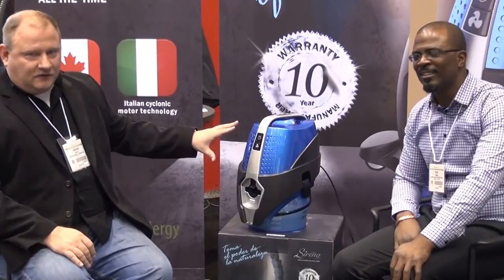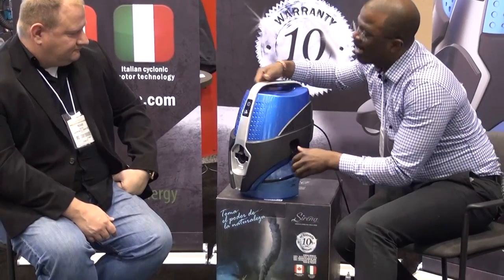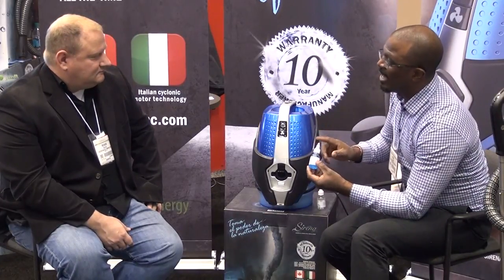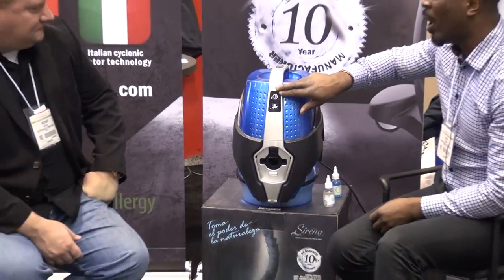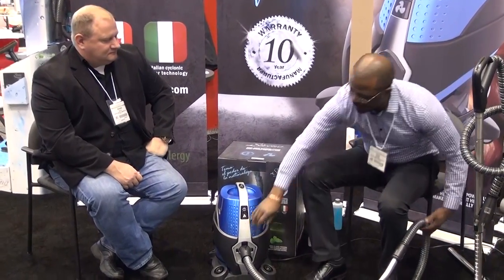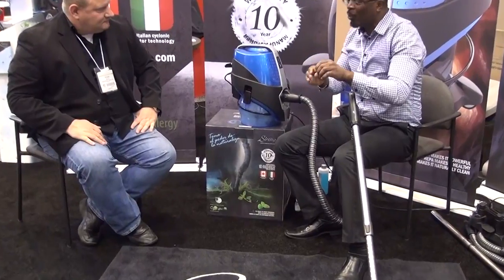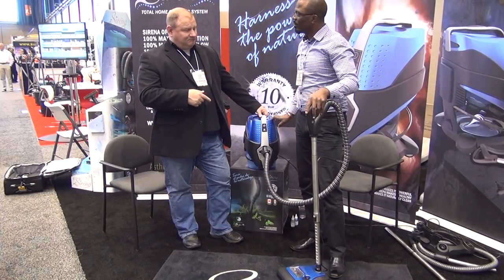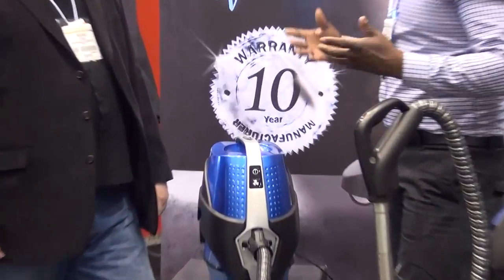Sirena Water Vacuum Cleaner | LIVE From The 2014 IHA Trade Show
LIVE From The 2014 IHA Trade Show | Sirena Water Vacuum Cleaner

Sirena's water-based filtration makes it a fundamentally superior vacuum. Like Mother Nature, Sirena uses water as its filter. Separator technology forces air into the water, keeping dirt from being exhausted into your air. Dirt is trapped within the water. The air in your home is water-washed, and returned fresh and clean. Water never clogs the way bags and filters do. Sirena cleans 100% of the time -- at 100% efficiency.

Sirena has a quiet mode to remove dust and odors from your home. Use our "Fragrance" scents to transform Sirena into an air freshener, or "Ocean Breeze" deodorizer for removing odors such as cooking, pets and more. You also can add eucalyptus oil to relieve congestion.

sirena water vacuum cleaner
sirena vacuums
water vacuum cleaner
IHA trade show
international housewares association